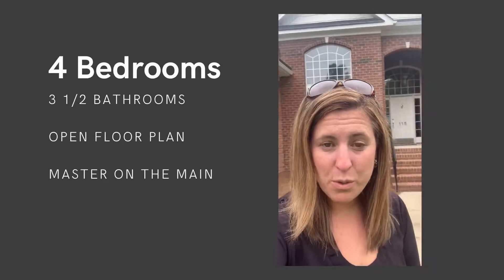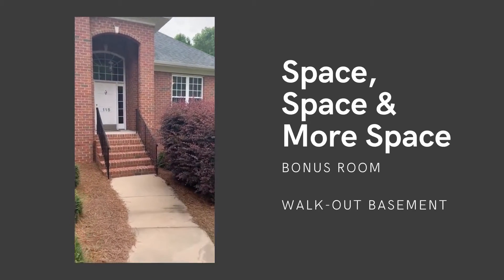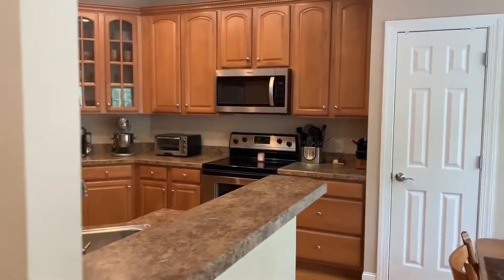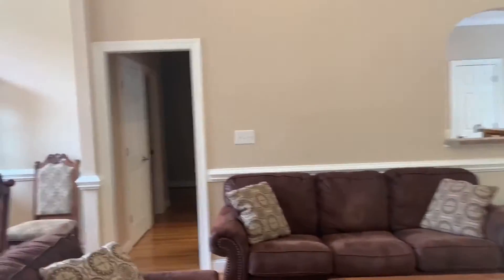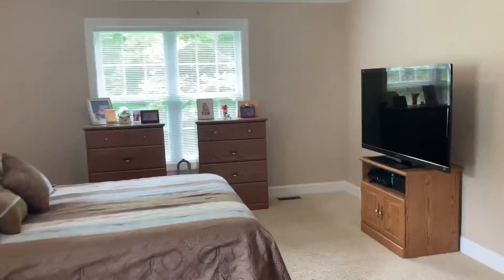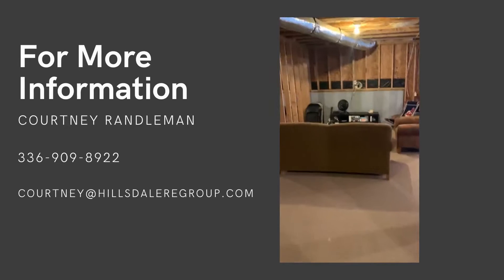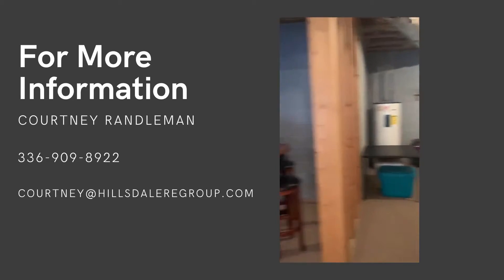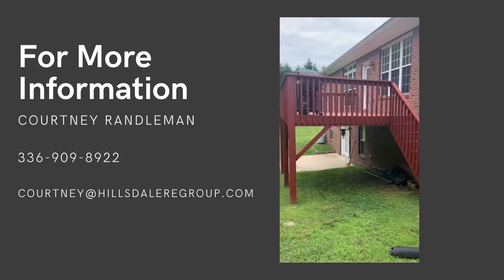Welcome to 115 Arbor Trail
Gorgeous four bedroom, three-and-a-half bath home, convenient to High Point, Lexington, and Winston-Salem.